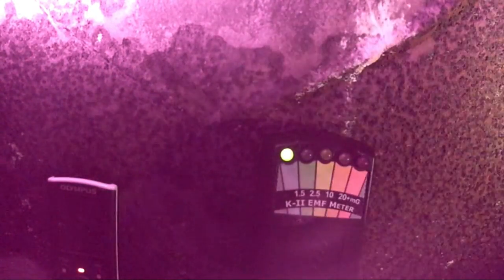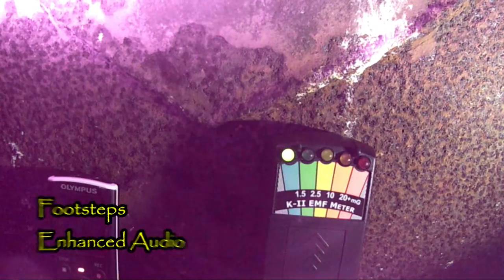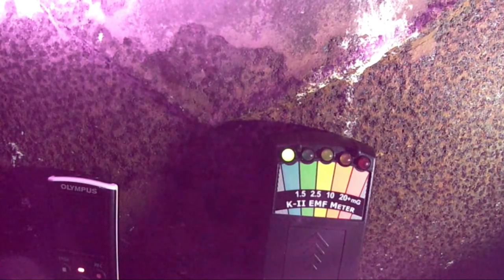13th Century Castle Battlements - Never investigated Episode 3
Spirit Vision Paranormal Research Episode 3

Paraurban team in search of answers to the afterlife.

Join us as we explore and investigate this amazing 13th century GRADE I listed castle battlements. NEVER has a paranormal team carried out a investigation in this building so we are the 1st team to make history in this historic battlement.

We bring you the best of non stop evidence so you don't sit through hours of no activity.

If you've not yet checked out Episodes 1 & 2 take a look you'll be amazed what we find.